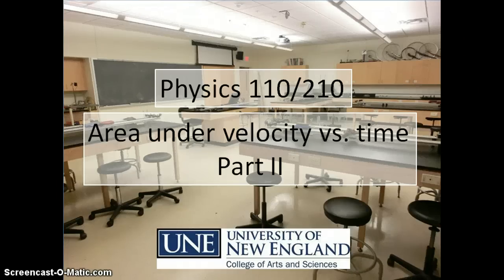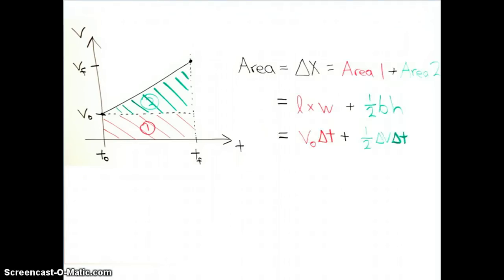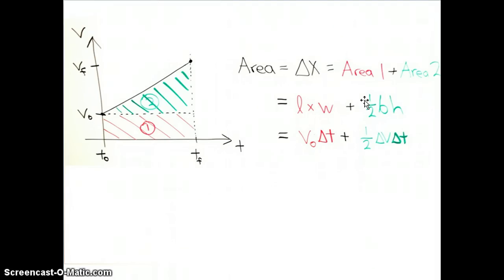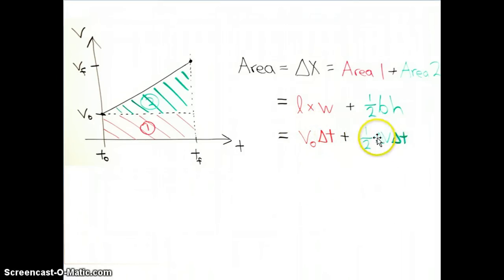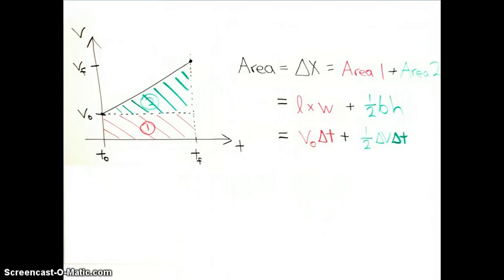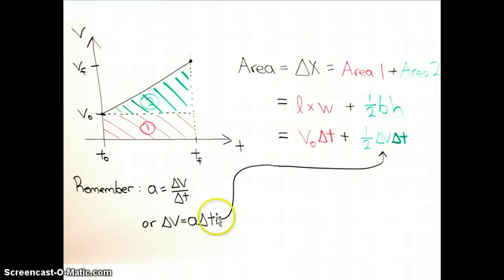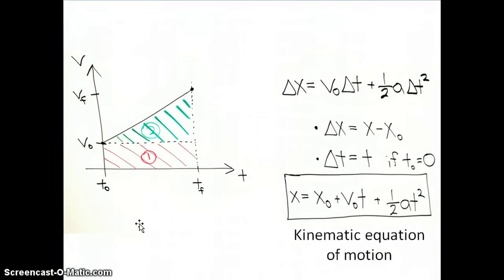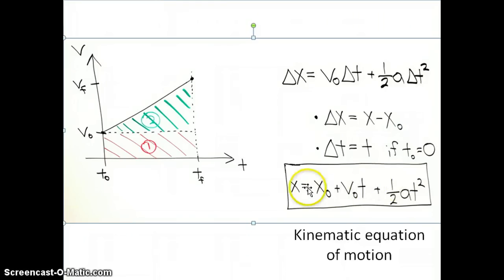UNE Phy 110: Unit 03 - Area under velocity vs time p. II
This video continues where the Unit 02 video left off, now showing that the displacement of an object can be determined by calculating the area under a velocity vs. time graph even when the velocity is changing.  This area calculation also acts as the derivation of an important equation of motion.